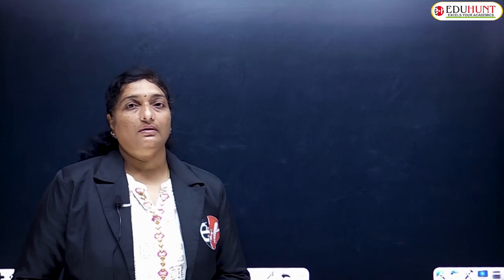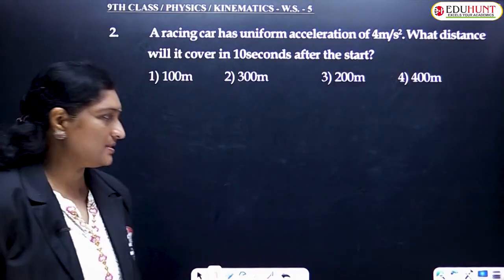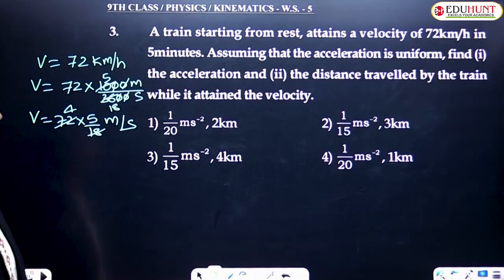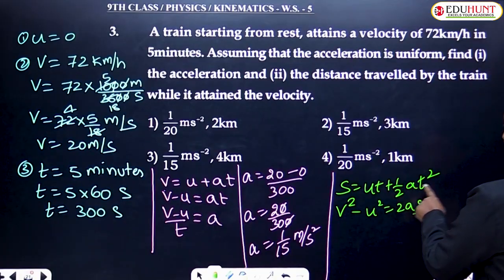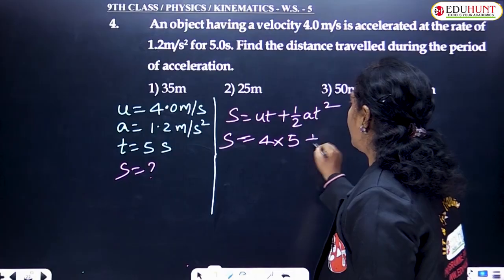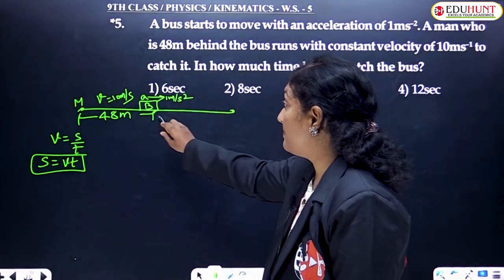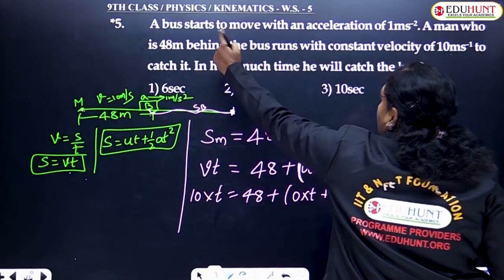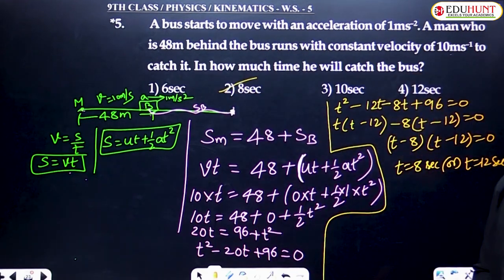13 WORK SHEET 5 Q NO 1 TO 5